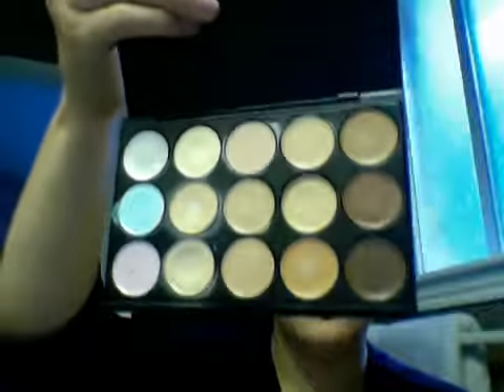Concealing under foundation